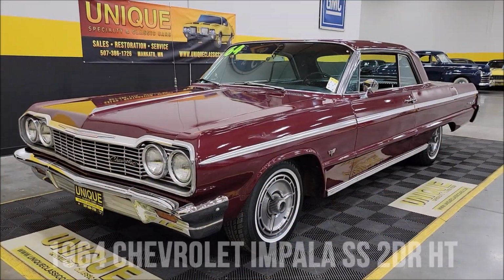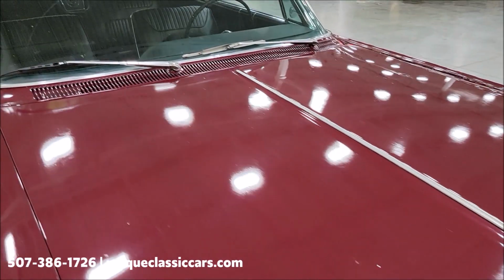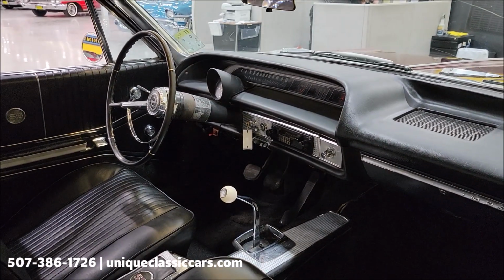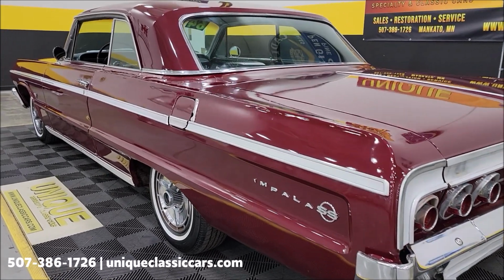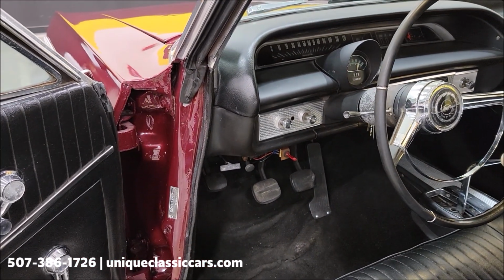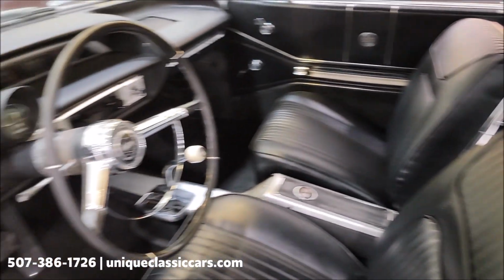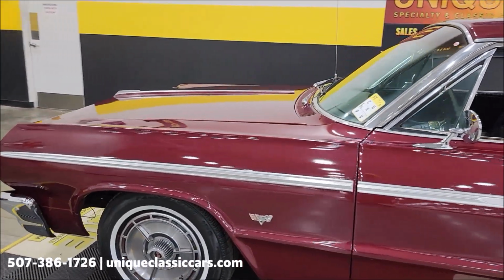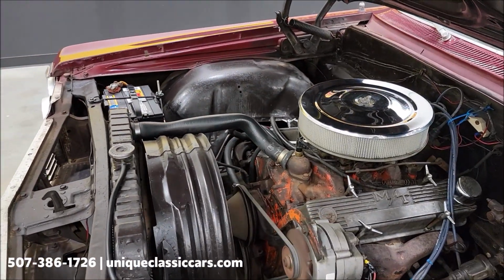1964 Chevrolet Impala SS 2dr HT | For Sale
Welcome to Unique Classic Cars!
Unique is a specialty and classic car dealership serving Mankato and surrounding areas for more than 15 years. Whether you’re looking for a pre-war classic, muscle car from your past or a newer muscle car, we can help. With around 150 vehicles in stock we are sure to have the right fit for you! We are a one stop shop that buys, sells, trades, and consigns vehicles. Full Service Dealership from a Detail Shop, Service Shop, Sales Department, and also a Parts Department. If you can't find it or sell it We Can!
Don't Drive Something Average, DriveSomethingUnique.